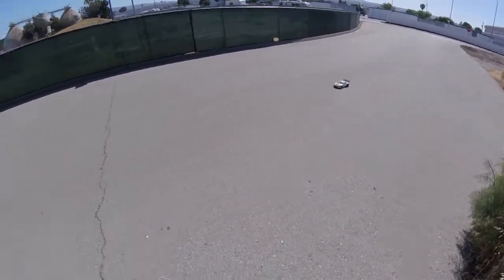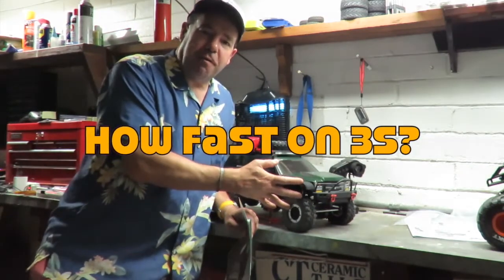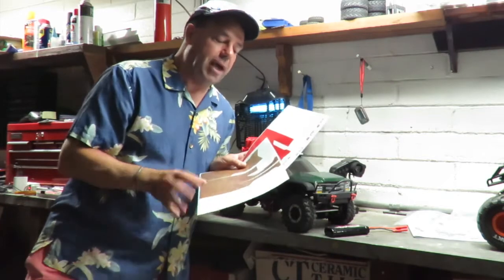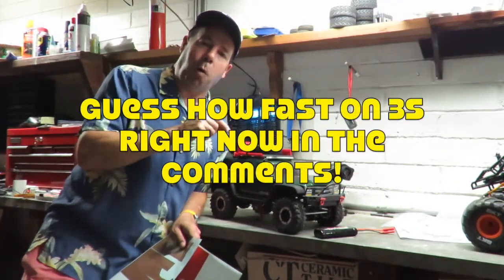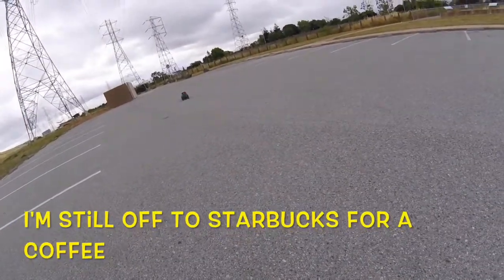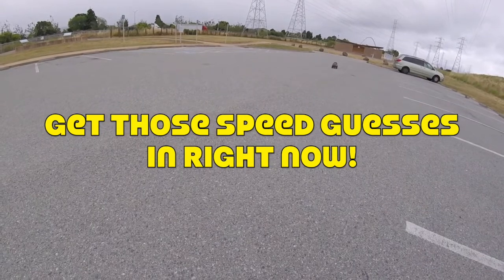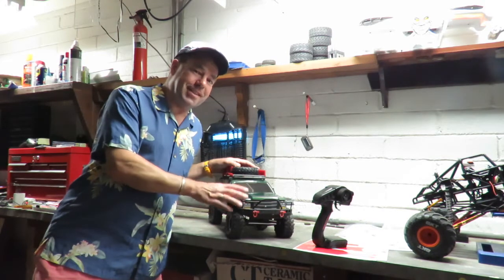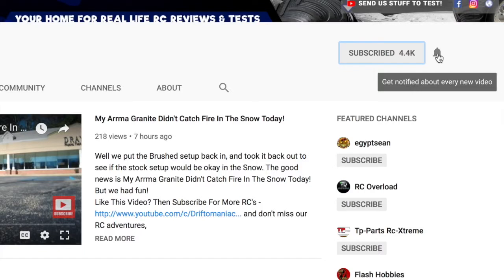How Fast is Redcat Everest Gen7 Pro on 3S?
25KG Metal Geared Waterproof Servo
1/5 Size Servo

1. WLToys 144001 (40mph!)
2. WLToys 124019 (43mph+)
3. Q902

So How Fast is Redcat Everest Gen7 Pro on 3S. We put the GPS on and went to find out.